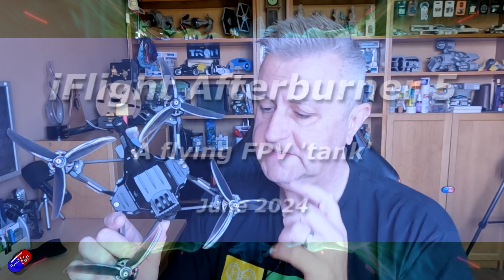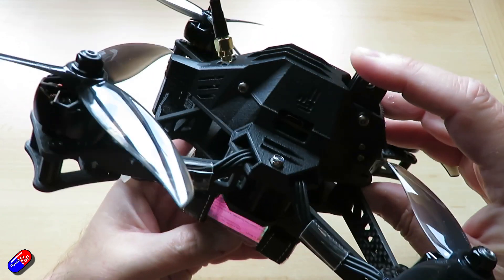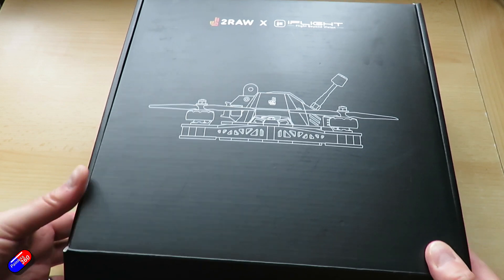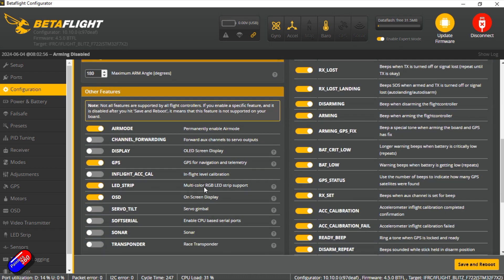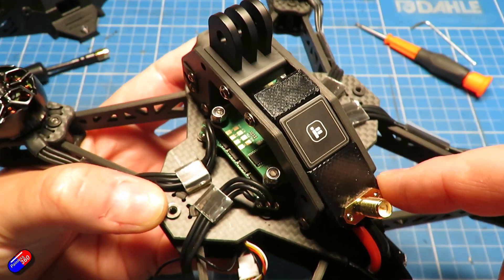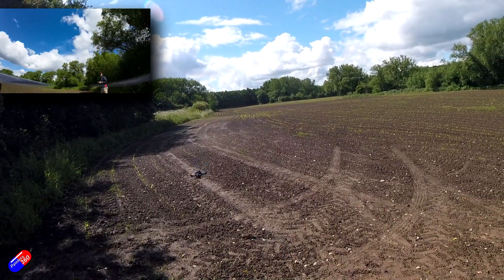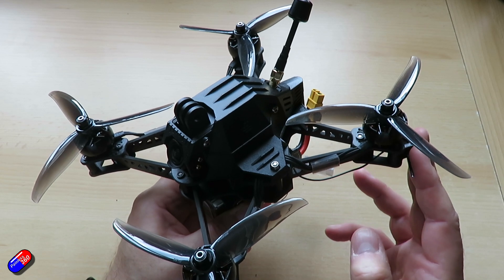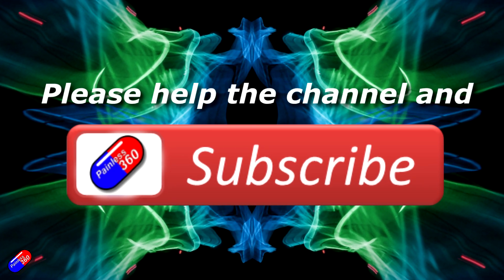iFlight Afterburner 5 O3 6S Quad: Built for punishment?